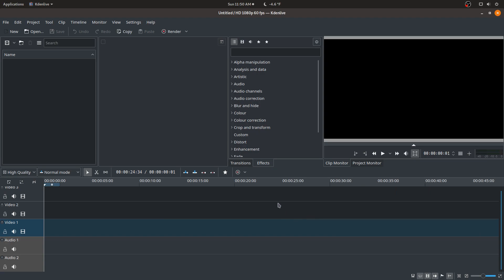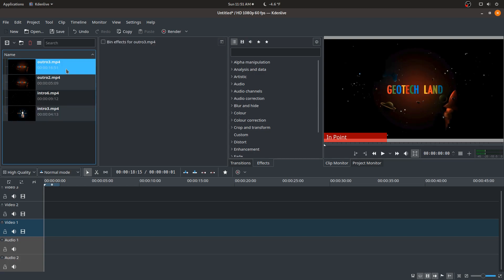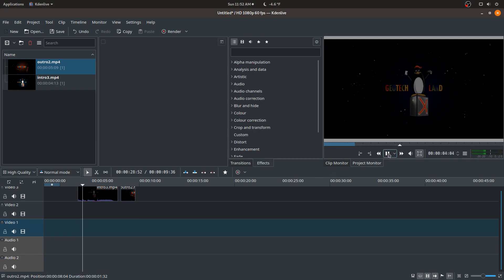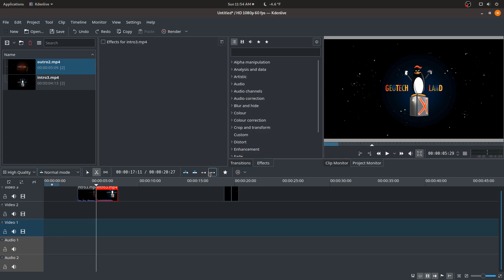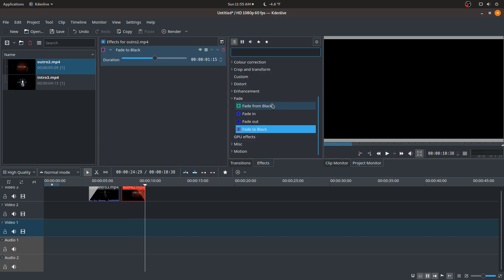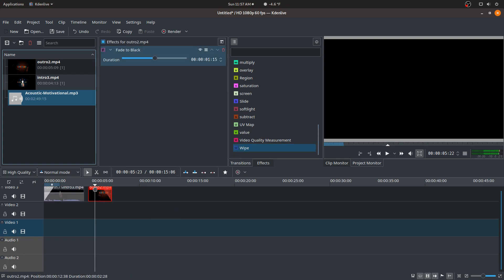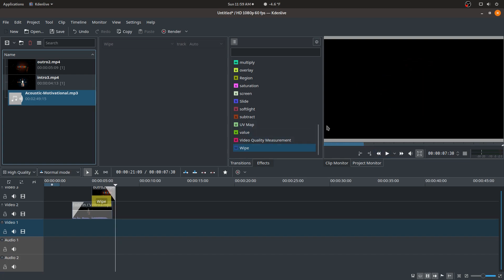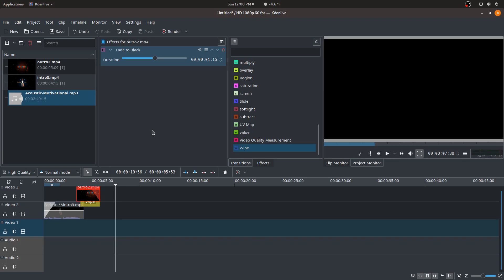Using Kdenlive: My Linux Video Editing Workflow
In this video, I will show off my video editing workflow using kdenlive.